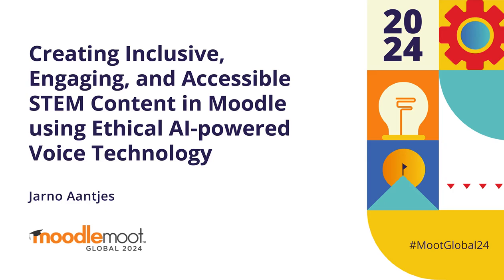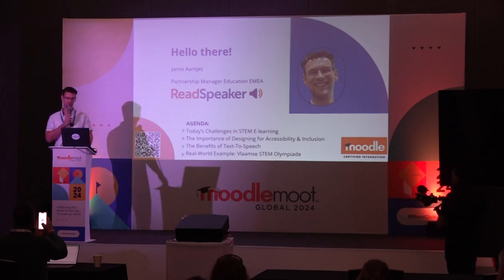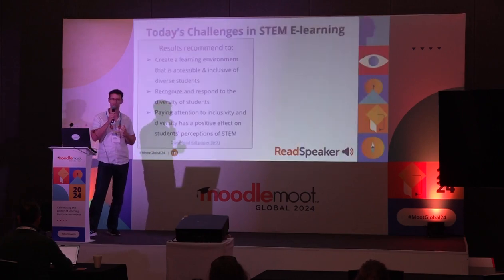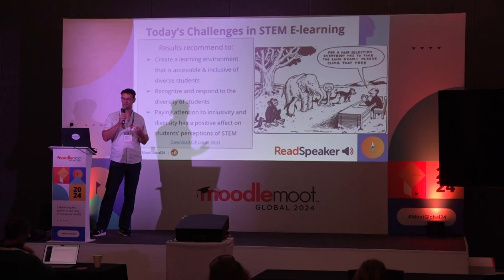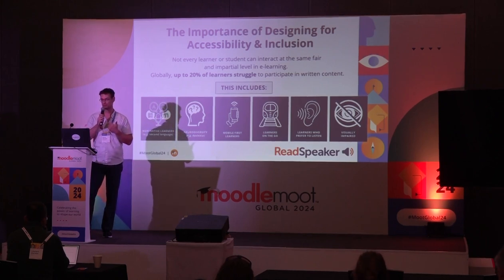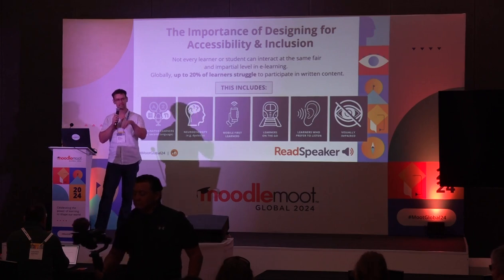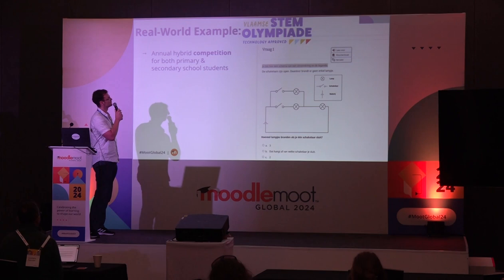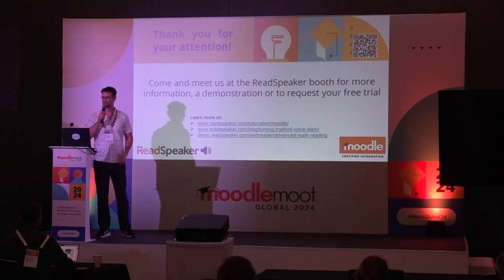Creating STEM Content in Moodle using Ethical AI-powered Voice Technology | MoodleMoot Global 2024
Creating Inclusive, Engaging, and Accessible STEM Content in Moodle using Ethical AI-powered Voice Technology
Jarno Aantjes
MoodleMoot Global 2024
22-24 October | Mérida, México